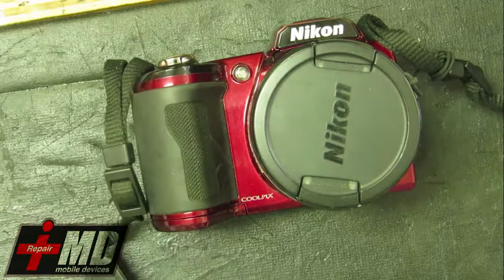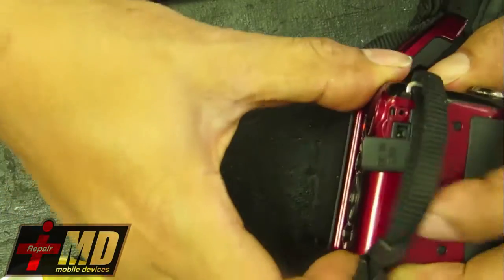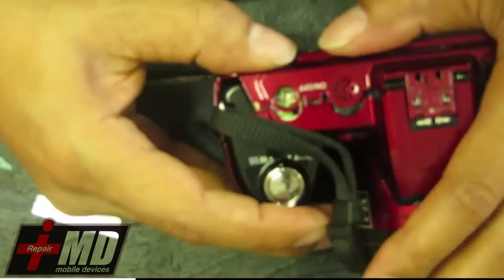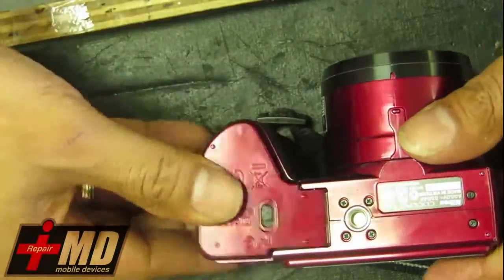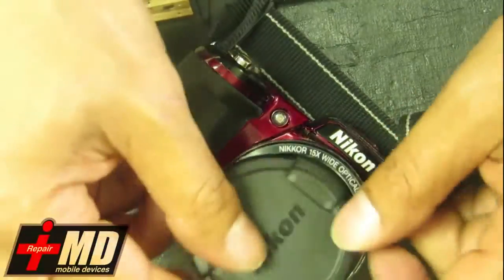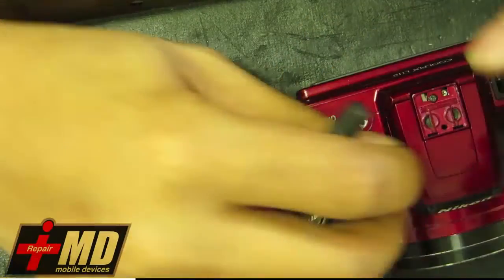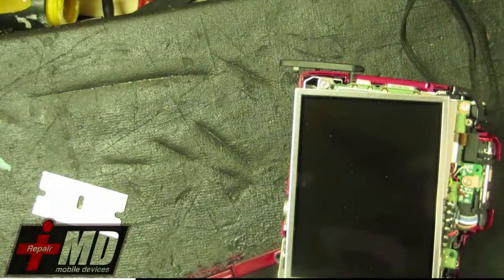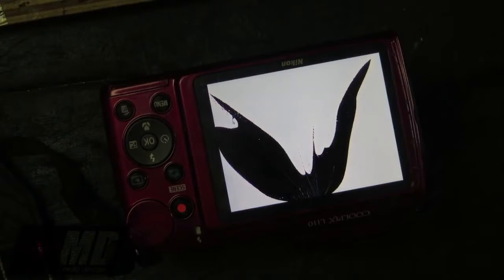nikon coolpix l110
The Nikon Coolpix L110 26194 Coolpix Digital Camera has 15x Zoom and wide-angle capability bring special moments closer. With the Nikon Coolpix L110 .

infoSync World tests the 15x optical zoom Nikon Coolpix L110. Go to for the full review.

Nikon L110: Feature Highlights High-Definition movie recording The movie mode allows users to shoot video at HD 720p (1280 x 720) with stereo sound.